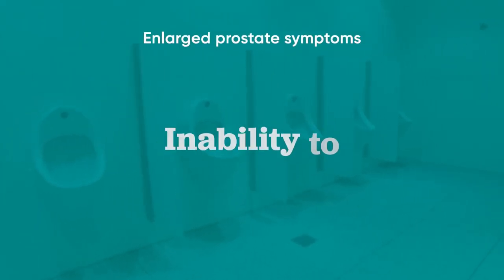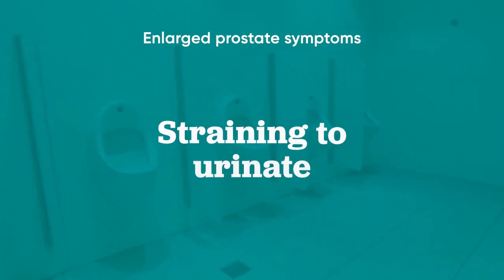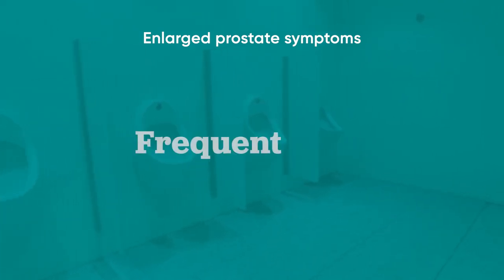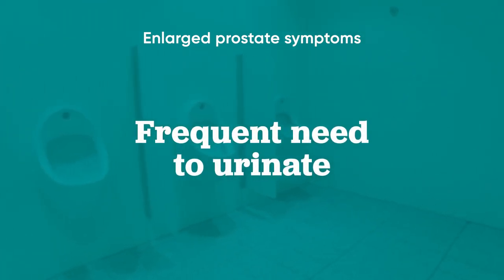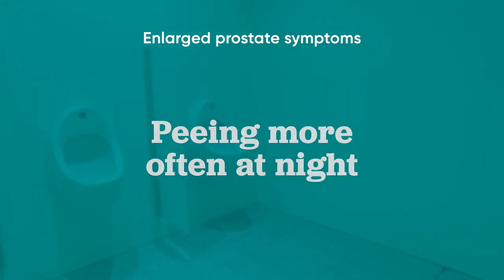Wellness Wednesday: Enlarged Prostate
Are your bathroom habits trying to tell you something? 🚽 ❗

Urologist, Dr. Matthew Mutter describes the symptoms of an enlarged prostate and how an in-office procedure can improve those symptoms quickly.